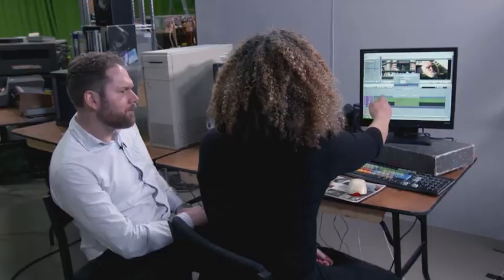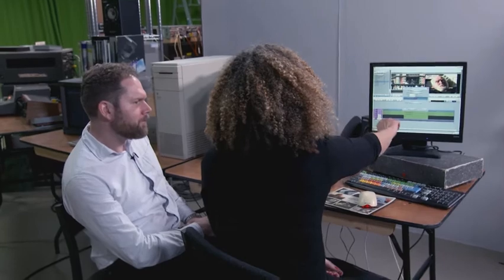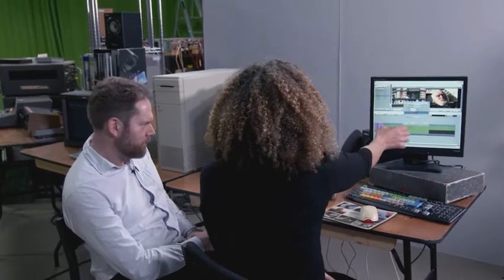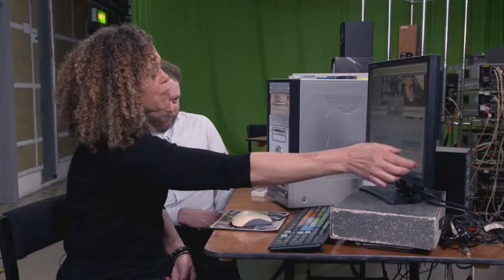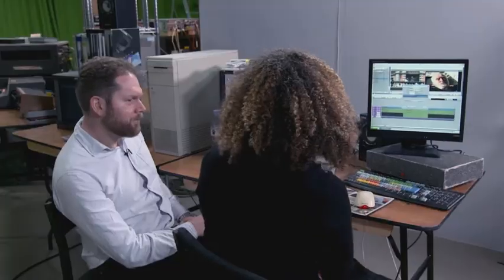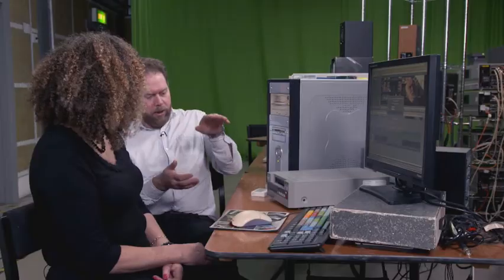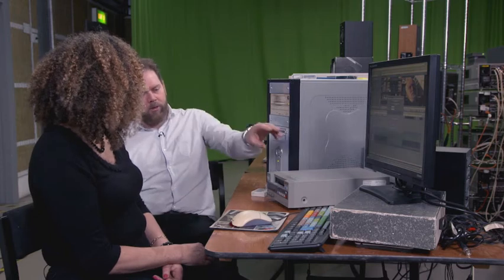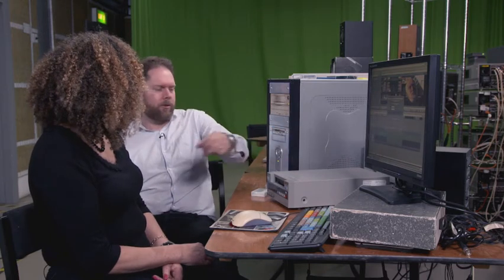post cutting avid team5 bitesize 05